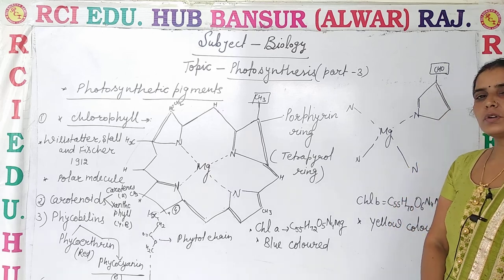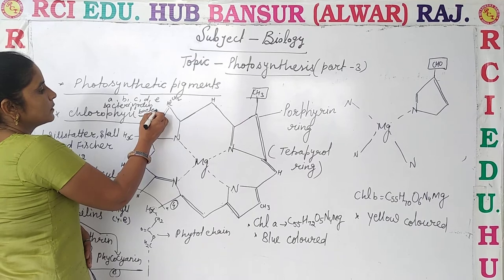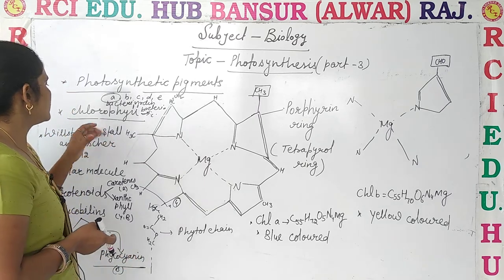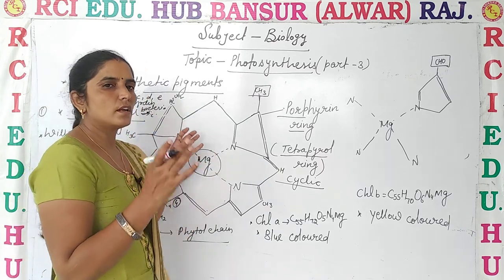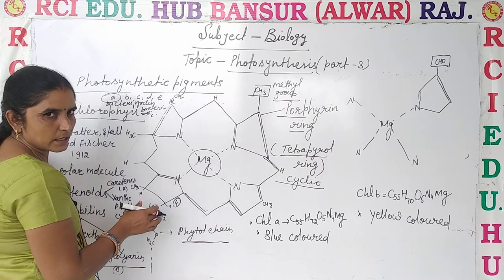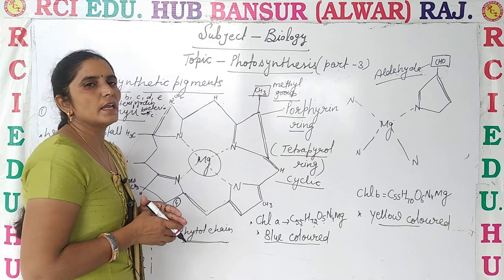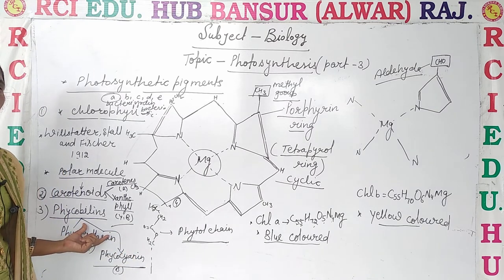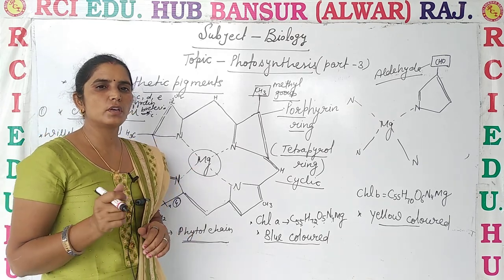photosynthesis ( part -3 )